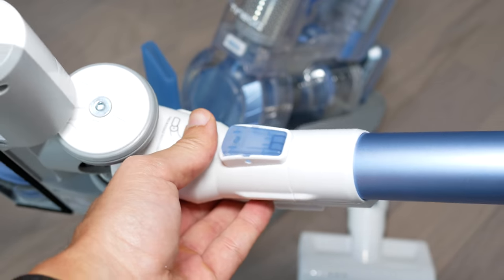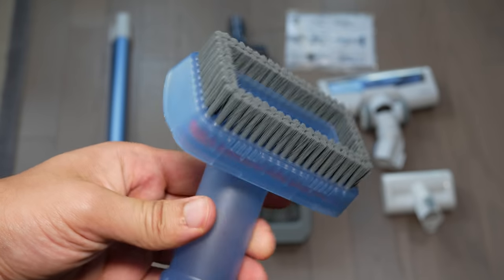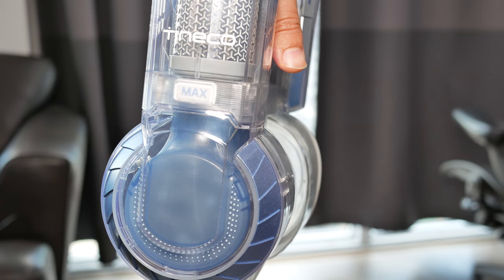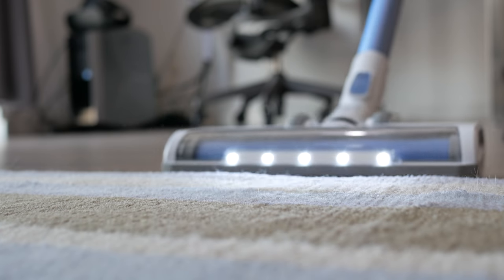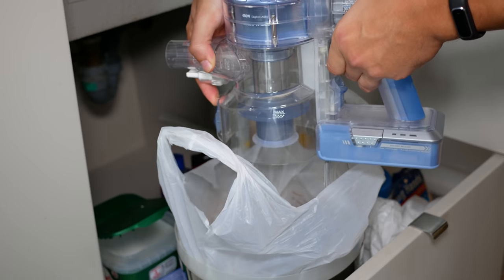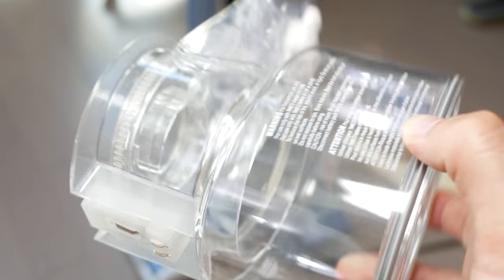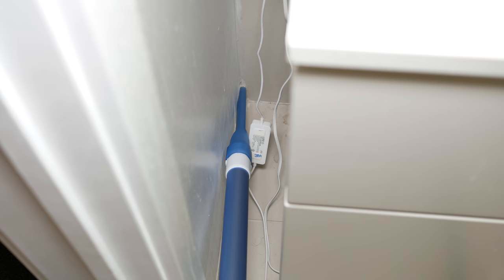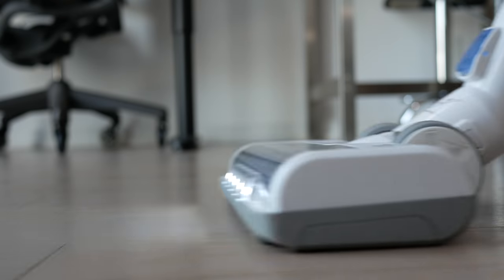Tineco A11 Hero - Dyson Quality for Half the Price? Cordless Vacuum Review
The newer, slightly updated model is the Tineco A11 Hero+

0:00 Intro
0:07 Fancier Intro
0:39 Unboxing Inception
1:00 Accessories intro
2:50 Build quality & Design
4:19 Power / suction strength
6:00 How it feels to use the vacuum
7:55 Using the accessories
9:48 Cleaning & maintenance
11:33 Pre-fiiltering cleaning accessory
13:00 Battery
14:00 Storage
17:45 Dyson or Tineco? A10 or A11?
18:20 Conclusion